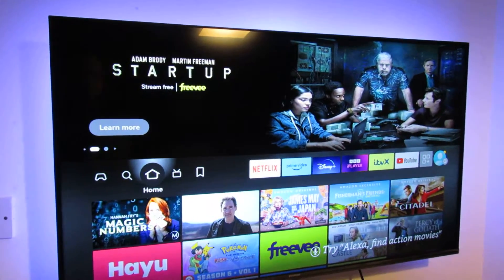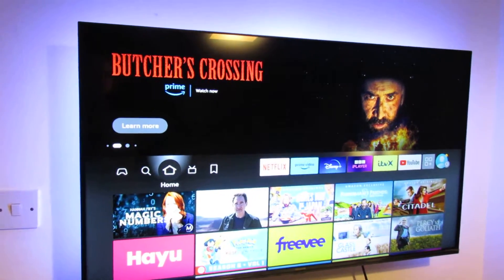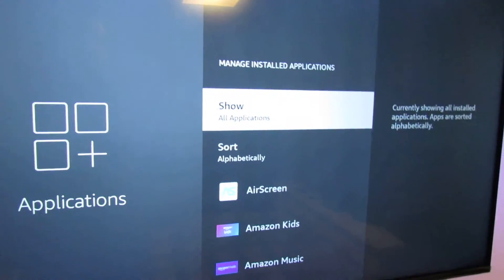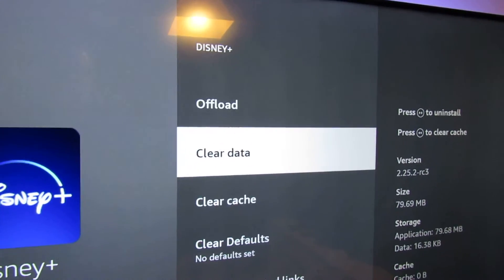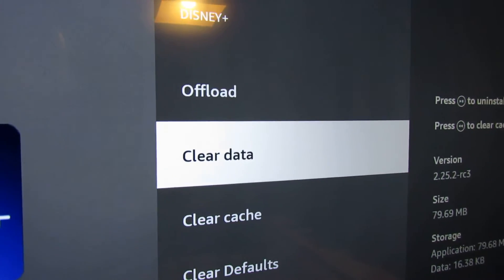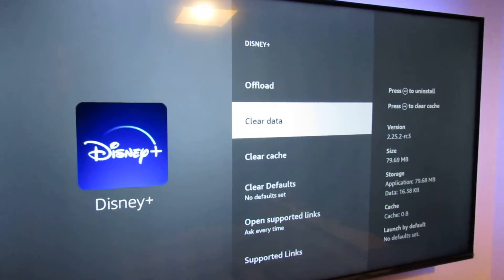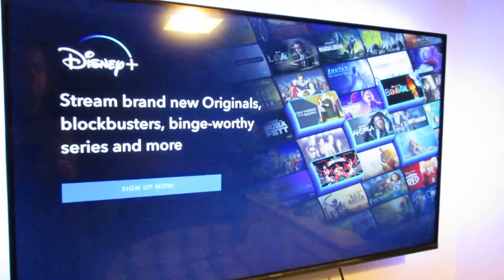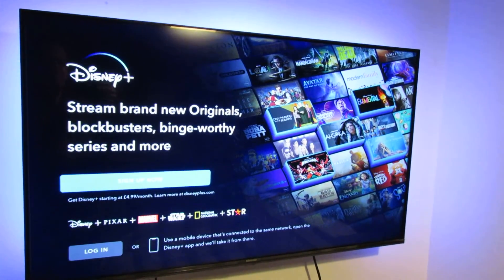Disney+ Plus Firestick Not Working or Loading & Freezing How To Fix Quickly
If you have the Disney+ Plus app installed and it's not working and freezing when loading up then this is how to fix it without needing to reinstall the app or factory reset the fire tv stick or cube.